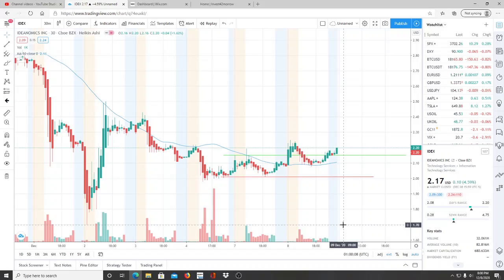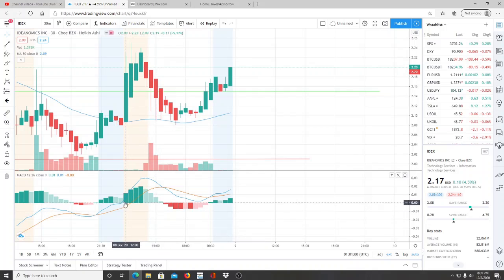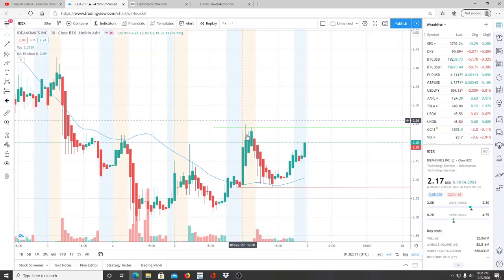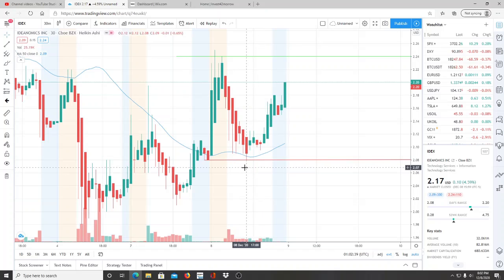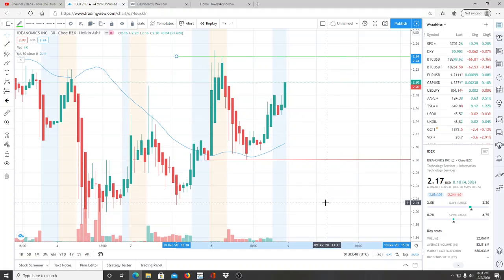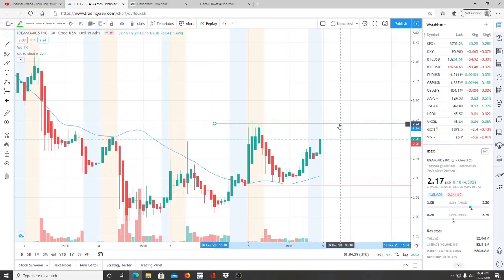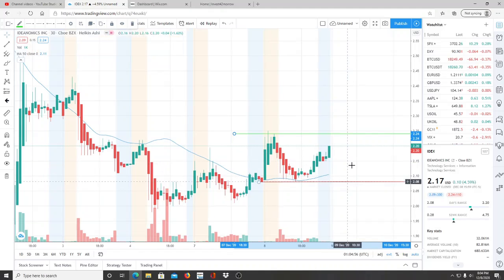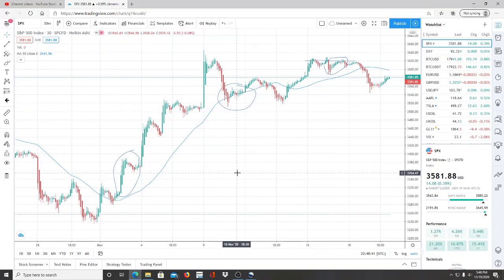IDEANOMICS INC IDEX STOCK CHART ANALYSIS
IDEANOMICS INC IDEX STOCK CHART ANALYSIS. IDEANOMICS INC IDEX STOCK CHART ANALYSIS. IDEANOMICS INC IDEX STOCK CHART ANALYSIS.